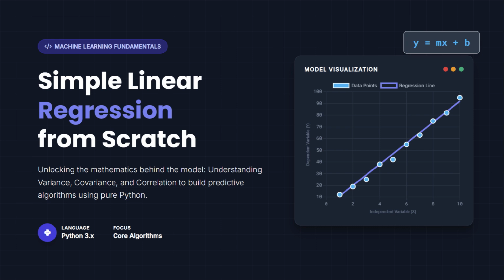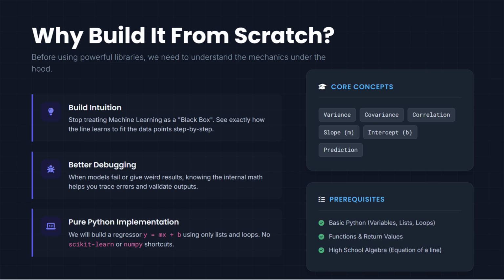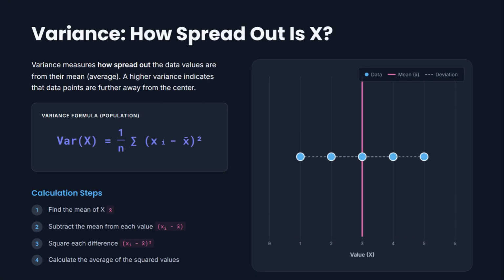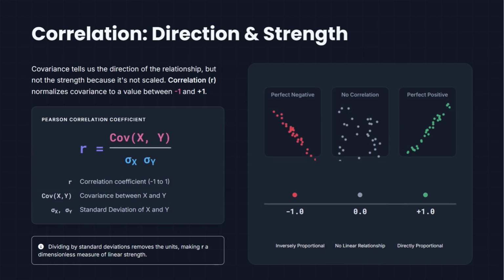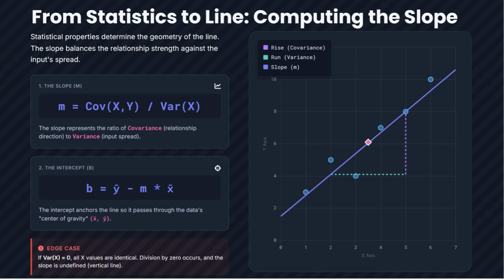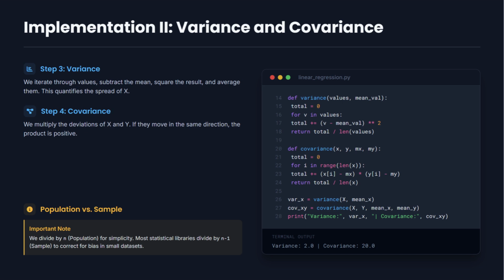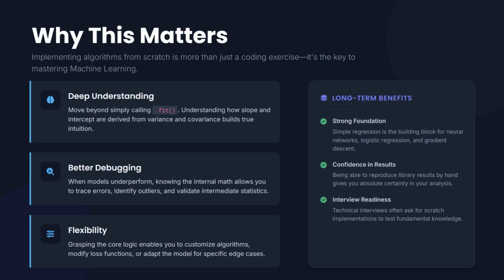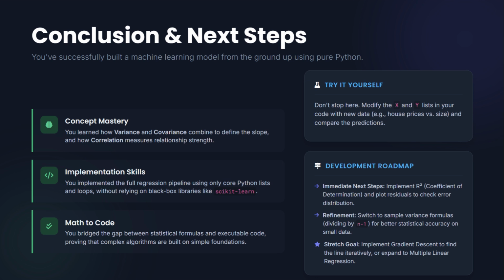Simple Linear Regression from Scratch in Python | No Scikit-Learn, No NumPy | Code Tutorial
Want to truly understand how Linear Regression actually works instead of just calling .fit()?

In this complete step-by-step tutorial, we build Simple Linear Regression from scratch using ONLY pure Python — no scikit-learn, no NumPy, no pandas, no shortcuts. Just basic lists and loops!

We start with the real mathematics:
• What is Variance and why it matters
• Covariance – direction of relationship
• Correlation – strength of relationship
• How to calculate Slope (m) and Intercept (b) using statistics
• Then we turn everything into clean, working Python code

By the end, you will have a fully functional linear regression model that can make predictions (y = mx + b) and you will understand every single line of math and code.

Perfect for:
✅ Beginners who want to stop treating Machine Learning as a black box
✅ Developers who want deeper intuition before using libraries

🔥 What You Will Learn:
• Full derivation of the regression line using Variance & Covariance
• Complete Python implementation (dataset → mean → variance → covariance → slope → intercept → prediction)
• Why we build from scratch (intuition + debugging + flexibility)
• Next steps: R² score, Gradient Descent, Multiple Linear Regression

Code is shown clearly on screen — pause and code along!

Prerequisites: Only basic Python (lists, loops, functions) + high-school algebra.

Try it yourself: Change the X and Y data with your own dataset (house price vs size, salary vs experience, etc.) and see the magic!

Drop a comment: What do you want me to build from scratch next? 👇